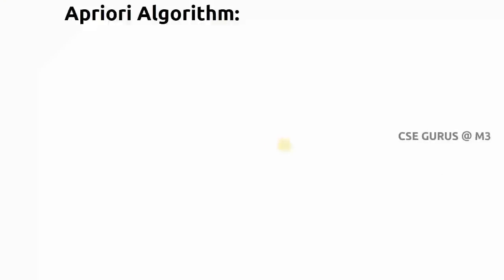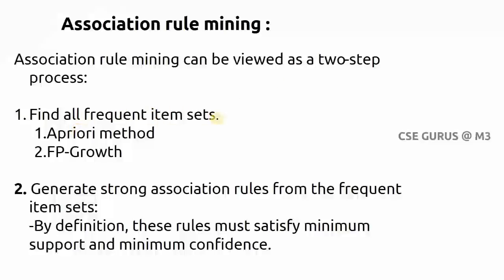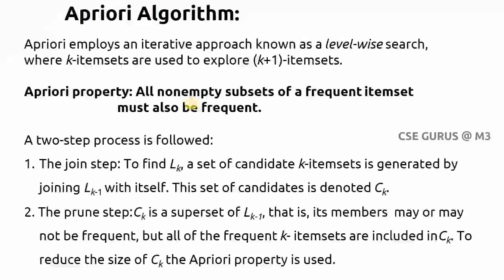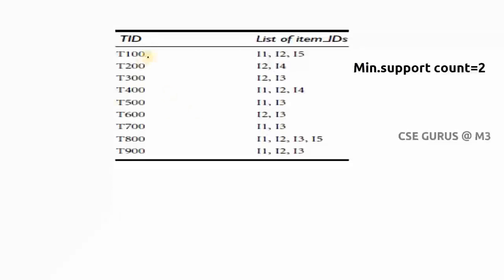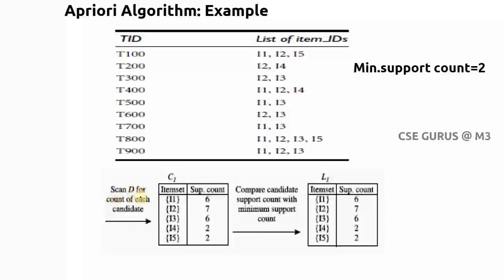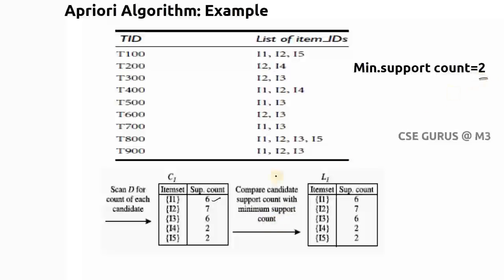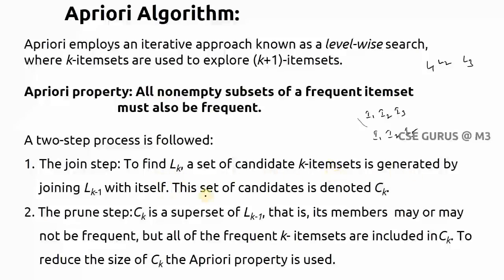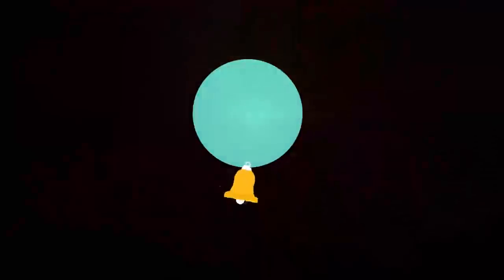6. Apriori Algorithm with an example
This video explains Apriori Algorithm with an example